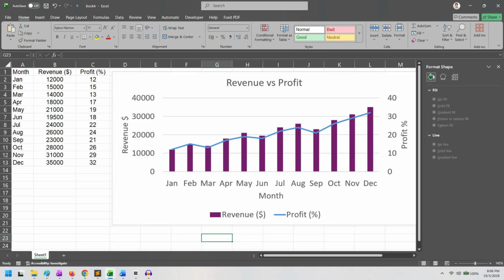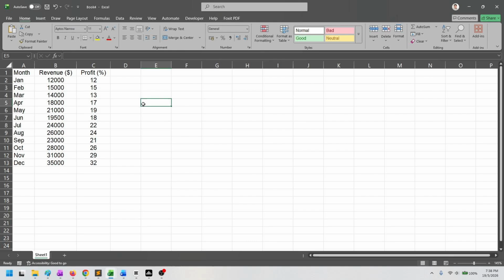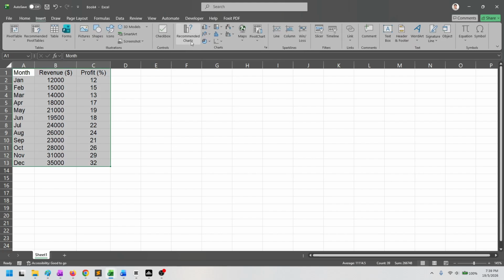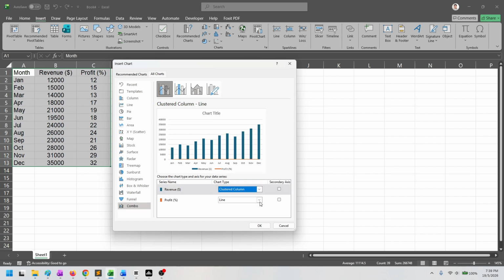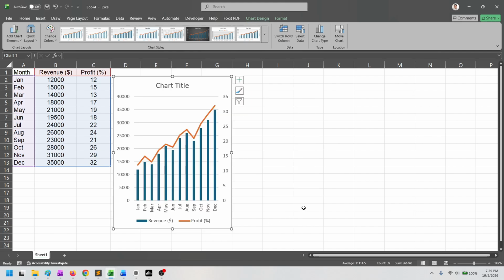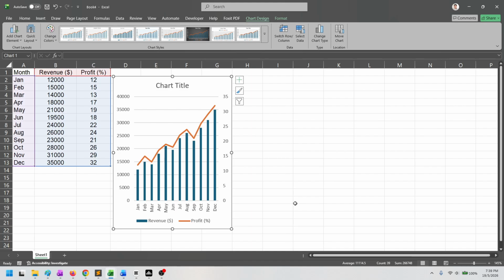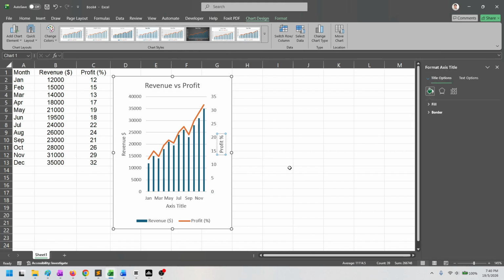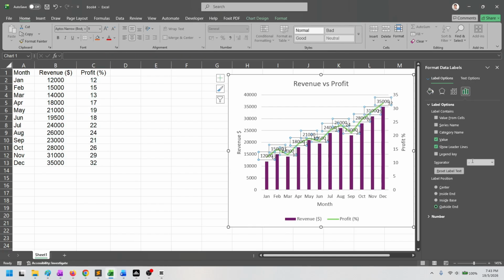Excel Dual Axis Chart in 2 Minutes | Bar + Line Combo Chart Tutorial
Learn how to create a dual axis chart in Excel using a bar chart and line chart together.
In this quick tutorial, you’ll learn how to:
✔ Create a combo chart in Excel
✔ Add a secondary axis
✔ Combine bar and line charts
✔ Compare revenue and profit margin in one visual

This is perfect for:
* KPI dashboards
* Sales reports
* Financial analysis
* Business presentations

📌 Example used:
* Revenue displayed as bars
* Profit Margin displayed as a line
* Secondary axis for percentage values

A very useful Excel charting technique for beginners and professionals alike.